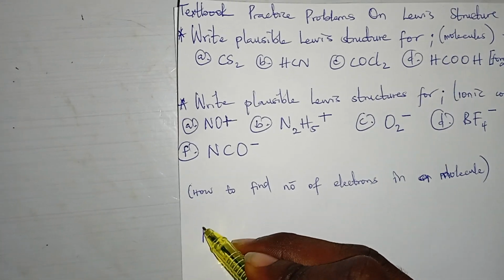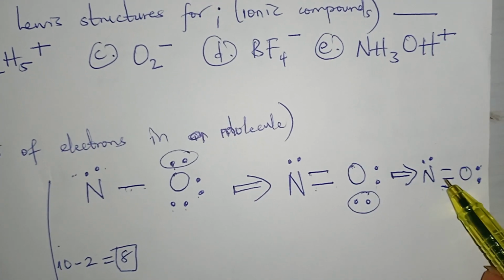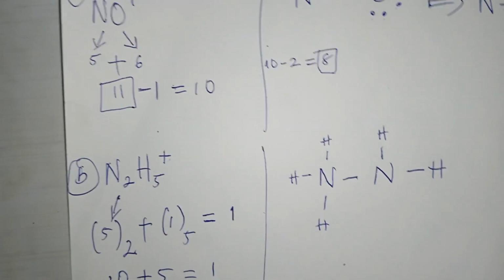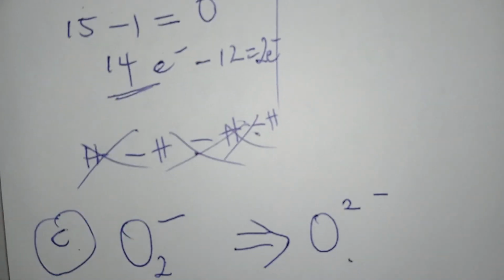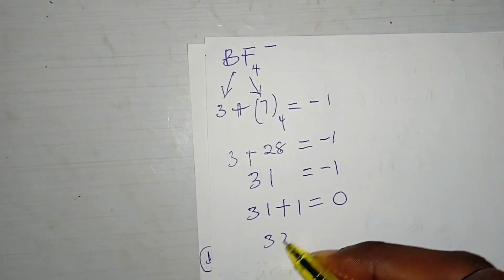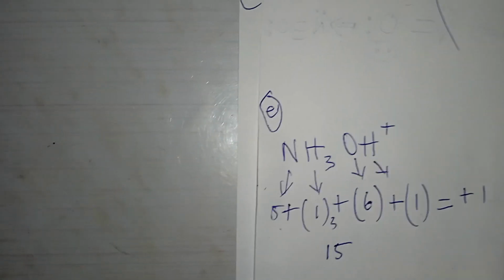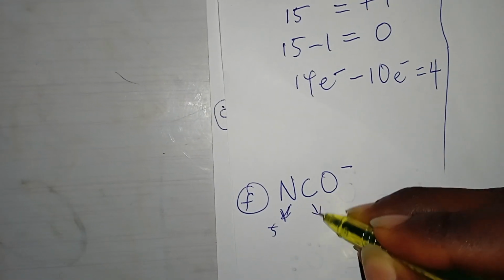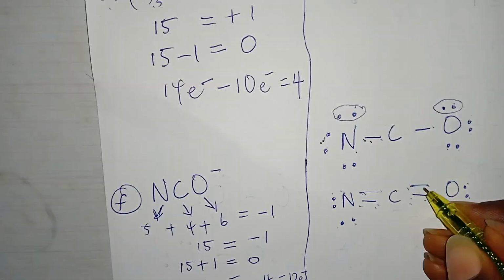EASIEST WAY TO DRAW LEWIS DOT STRUCTURE OF IONIC MOLECULES. {THIS STRATEGY WILL BLOW YOUR MIND}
How to find the number of electrons in an ionic compound+ Lewis dot structure